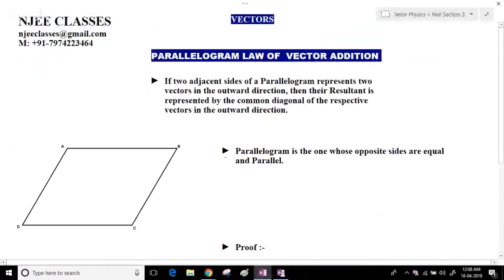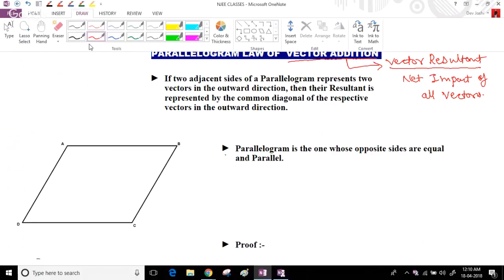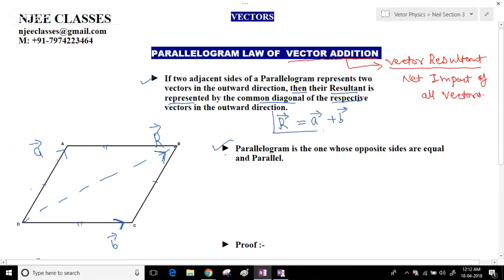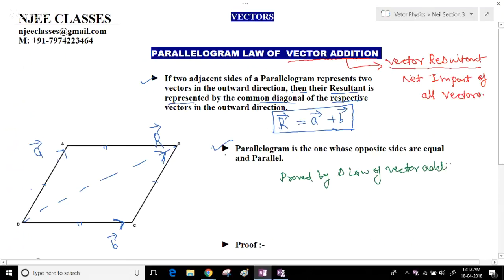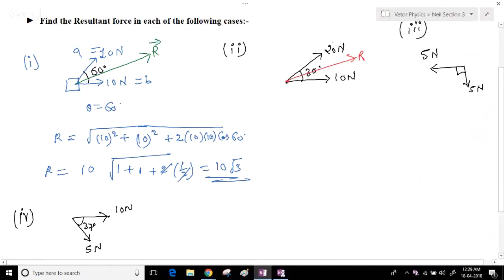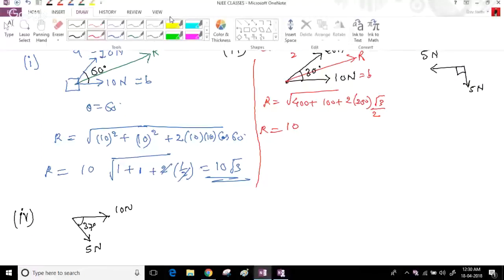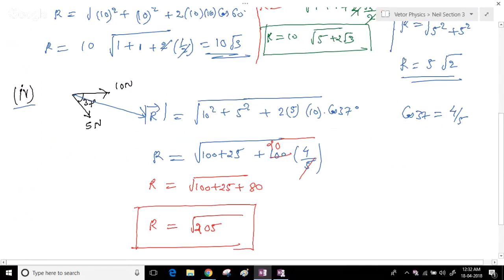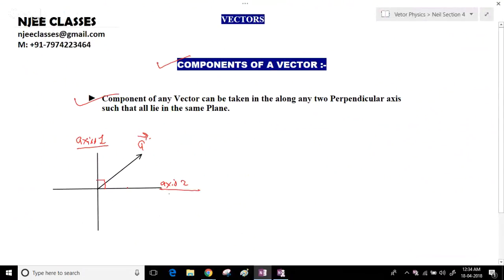VECTOR Lecture-2, JEE Physics, Mains/ADVANCE, NEET, AIIMS, Class-11th